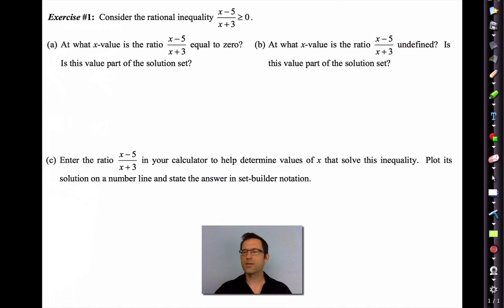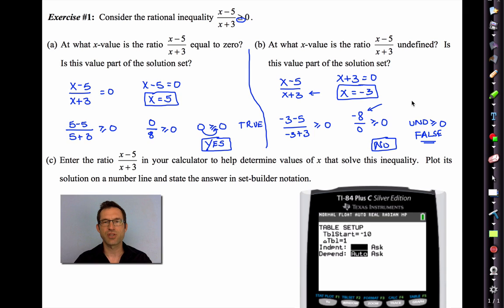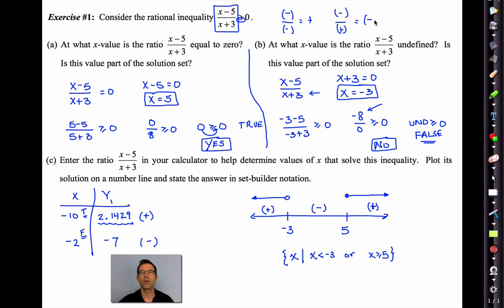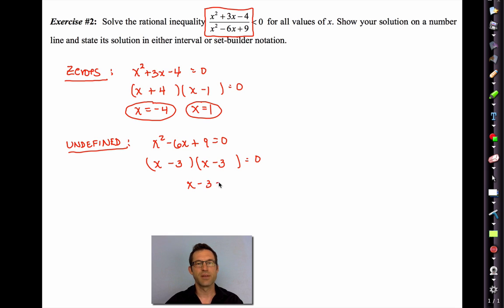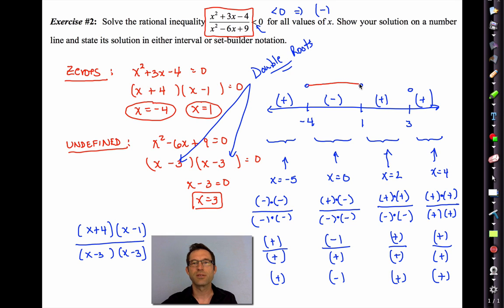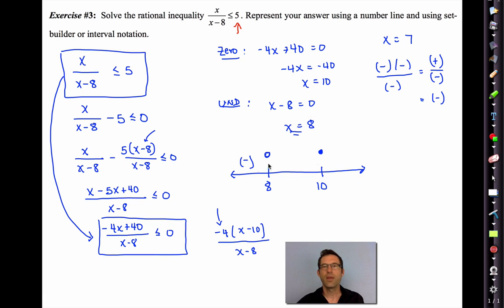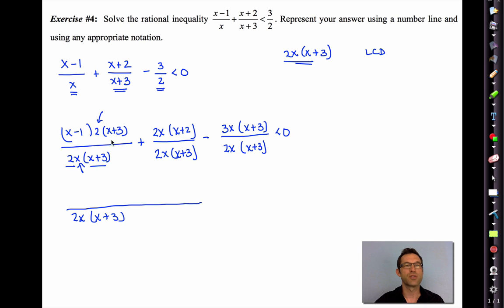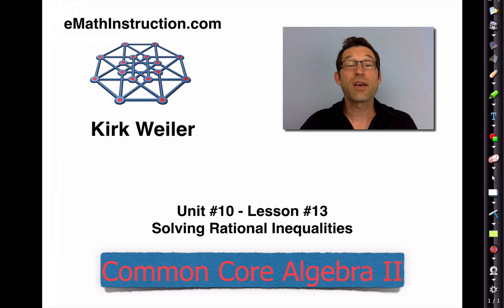Common Core Algebra II.Unit 10.Lesson 13.Solving Rational Inequality